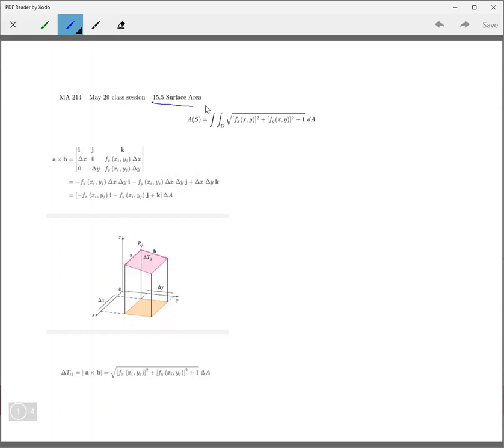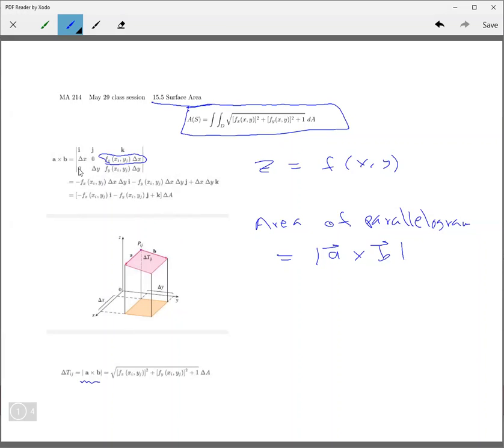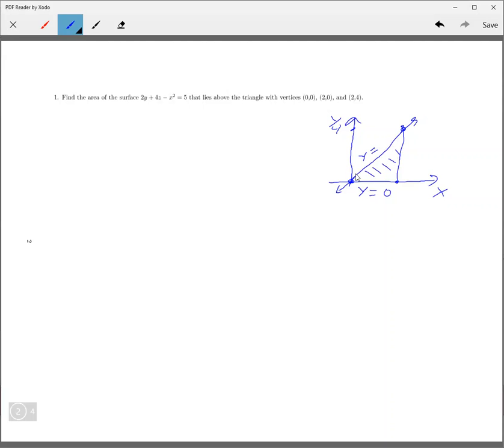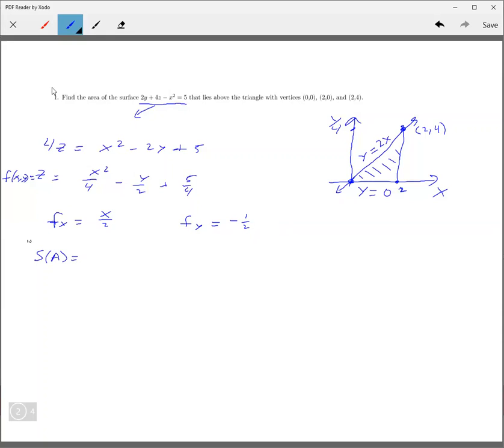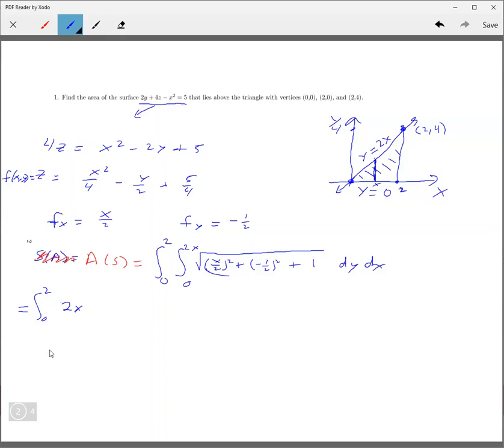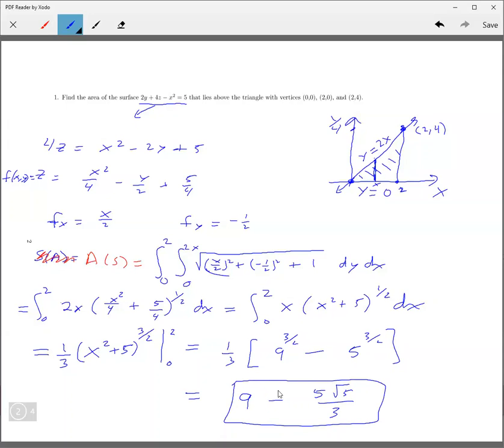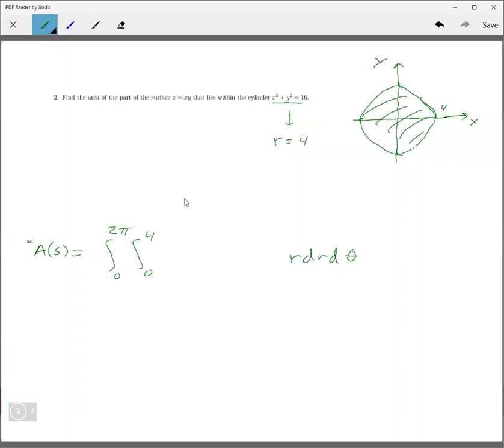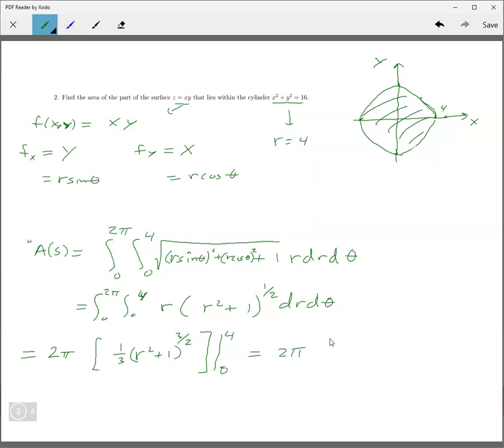15 5 Surface Area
15.5 Surface Area from James Stewart Calculus 8th Edition Early Transcendentals